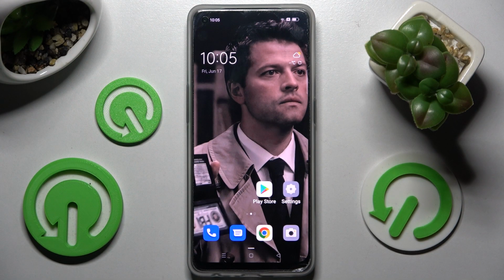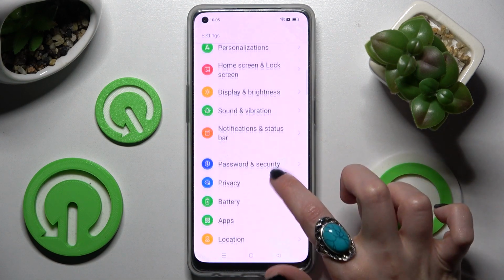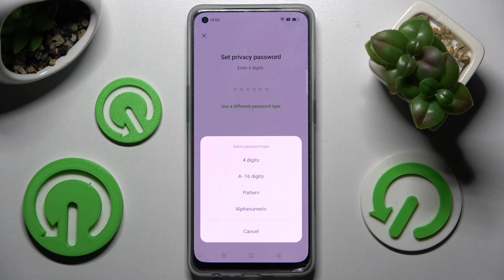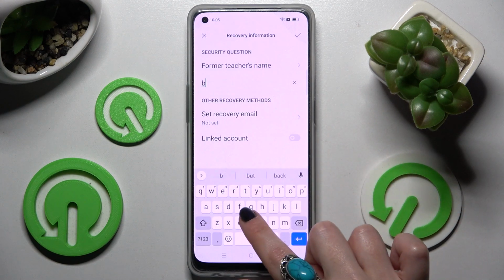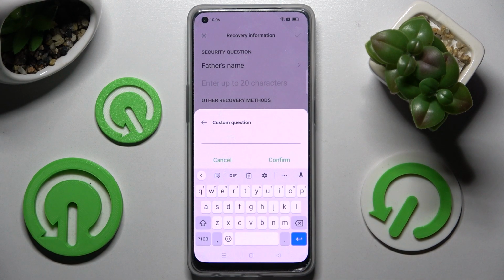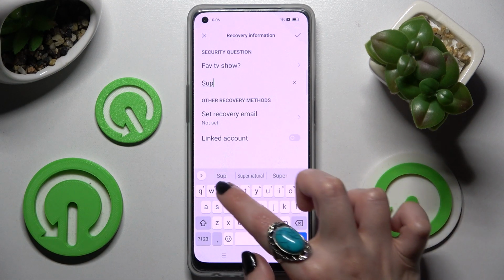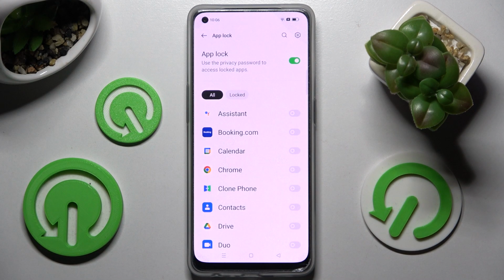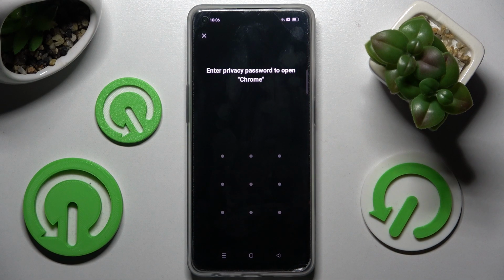OPPO RENO 7 LITE - How To Put Lock On Apps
If you want to add lock for apps on OPPO RENO 7 LITE, this video might be essential. Simply follow our step-by-step video tutorial and learn how to secure apps with app lock on OPPO RENO 7 LITE.Our channel grows, thanks to you! There's hundreds of videos uploaded daily in which we show functions and settings of many devices, go check them out, if you want to expand knowledge about your smartphones, routers, tablets, etc... Consider leaving us Like, comment and subscription as it helps us greatly in producing more content for you to watch. Cheers!

How to put lock on apps for Oppo Reno 7 lite ?
How to secure apps with app lock on Oppo Reno 7 lite ?
Can i use app lock on Oppo Reno 7 lite ?
How to use app lock on Oppo Reno 7 lite ?